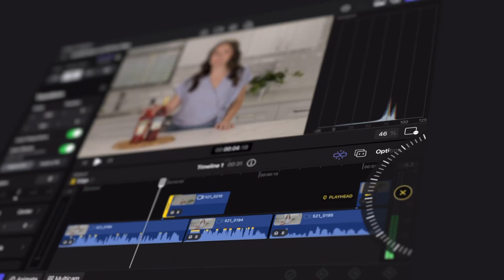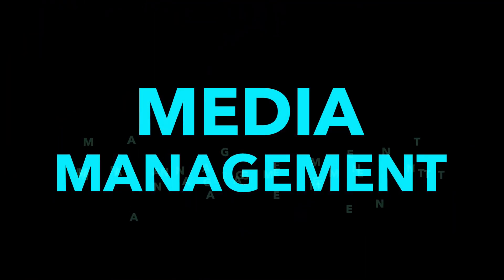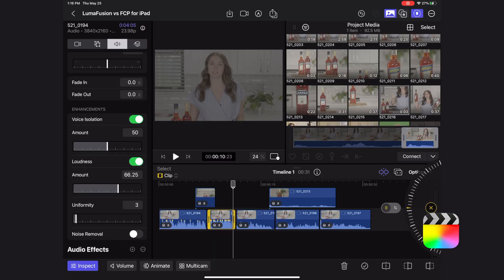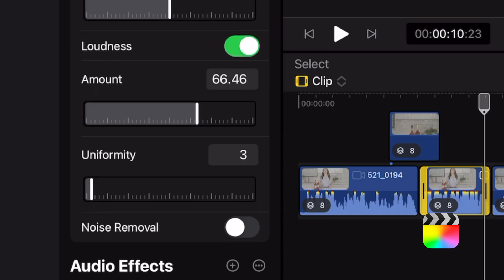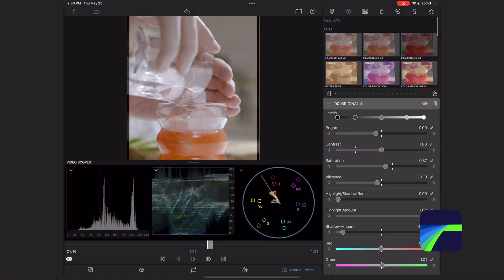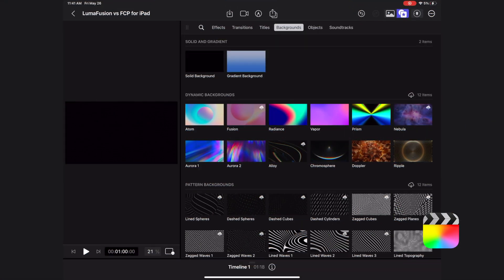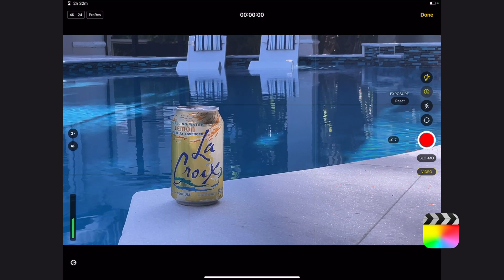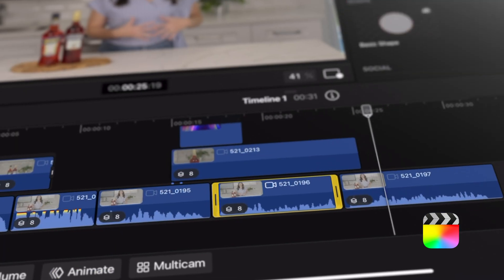Lumafusion vs Final Cut Pro iPad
Final Cut Pro for iPad has just dropped, so how does it compare to LumaFusion on the iPad?  In this video, I'll show you all the ways these two apps are similar and how they're different.  Find out whether FCP for iPad or LumaFusion is better for you.

00:00 Introduction
00:32 FCP vs LumaFusion Device Requirements
00:59 LumaFusion vs Final Cut Pro for iPad Prices
01:42 FCP for iPad vs Luma Fusion media management
02:40 Timeline Settings and Aspect Ratios
02:55 LumaFusion vs FCP User Interface (UI)
03:45 FCP for iPad vs Luma Fusion Basic Editing
04:15 Final Cut Pro iPad App vs LumaFusion for Audio Editing
05:08 The differences in Multicam Editing in Final Cut Pro vs LumaFusion
05:58 Color Correction in FCP iPad App vs Luma Fusion
06:41 Effects in Final Cut Pro for iPad vs LumaFusion
07:14  LumaFusion vs FCP for iPad Transitions, Text Templates and Other Extras
08:21 Bells and Whistles in the FCP for iPad App
09:36 Third Party Plugins in FCP for iPad and LumaFusion
10:00 Final Cut Pro (FCP) for iPad or LumaFusion - which one is better?